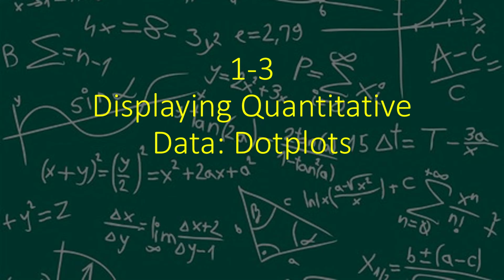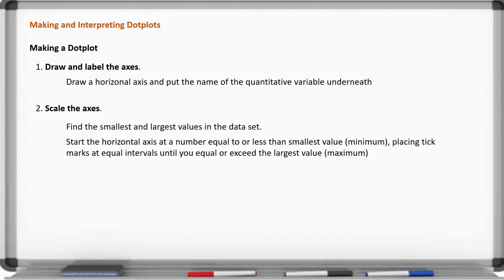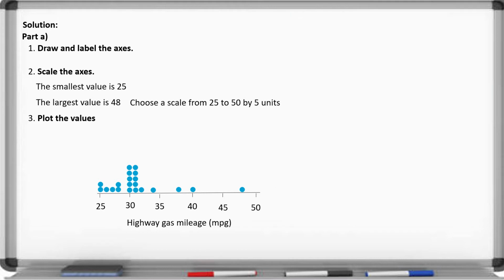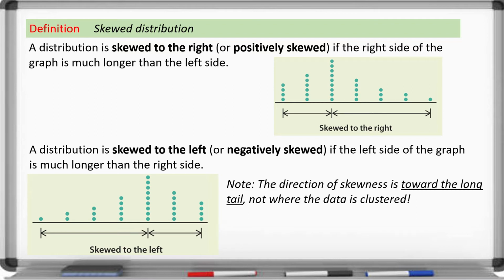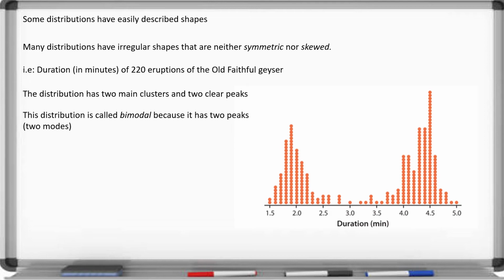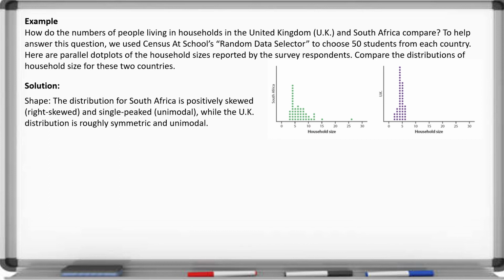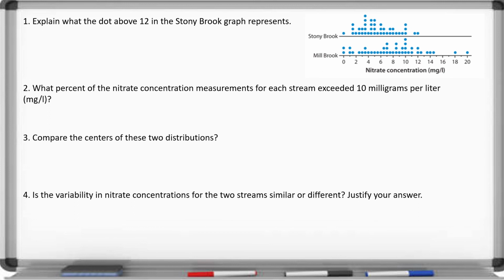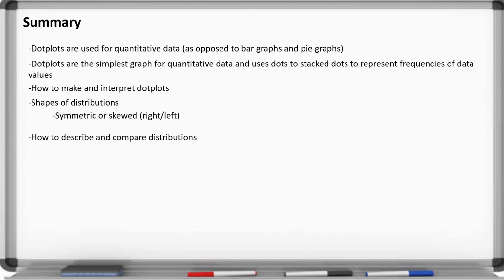Probability & Statistics Lesson 1-3: Dotplots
This lesson is the first in which quantitative data sets are used. We try to display the quantitative data using the simplest type of graph, the dotplot. We also discuss shapes of distributions and how to compare distributions using shape, center, and variability.